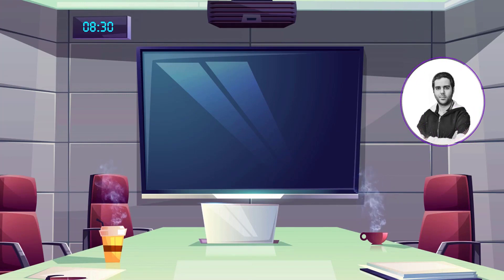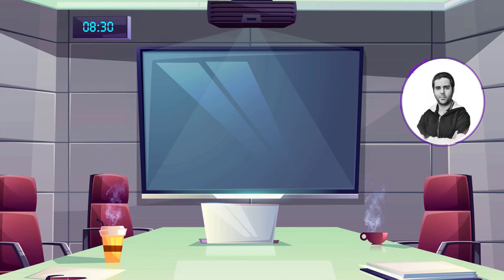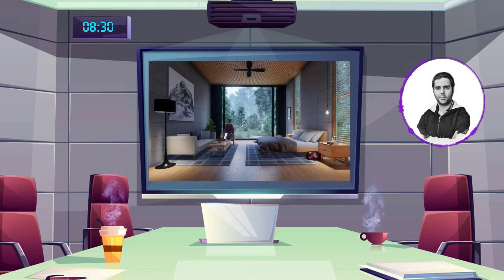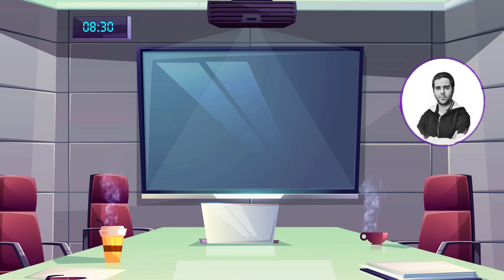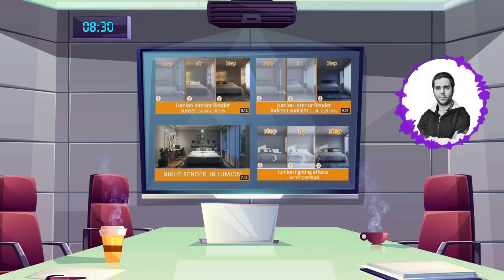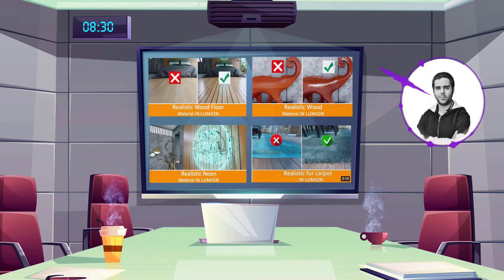realistic interior Render with lumion. modern villa in the woods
hello guys
in this video, i want to show you how to create this beautiful interior render from a modern house.  I will show you how to use lumion effects to create beautiful lighting in your render step by step. I used hyperlight - skylight - real sky and other lumion effects to create this interior render.